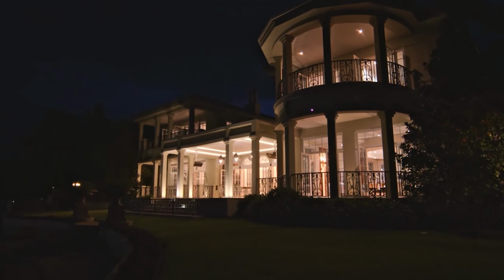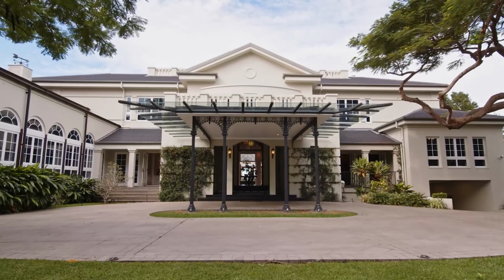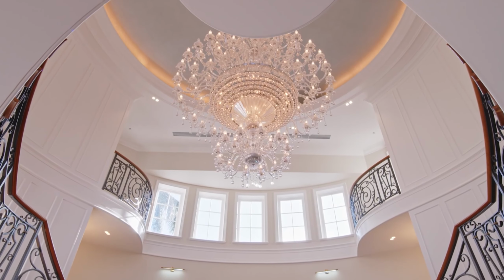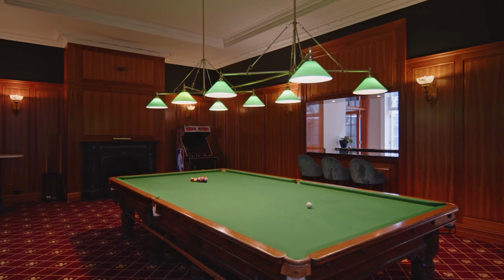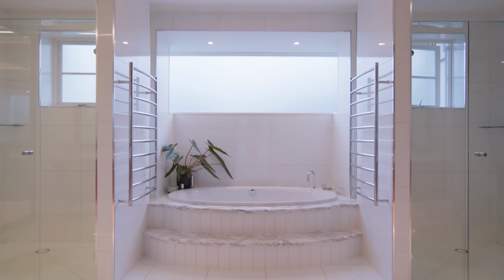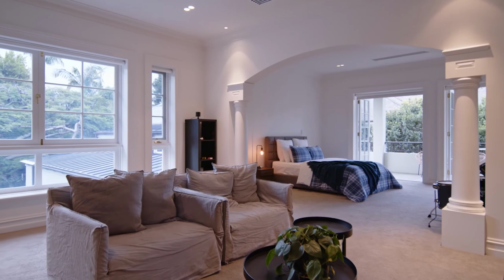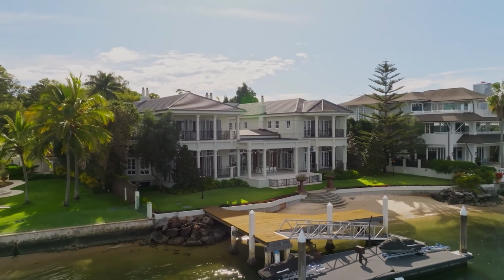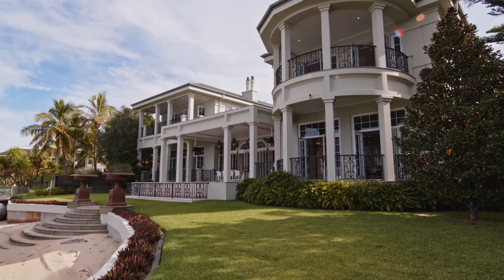Inside THE MOST EXPENSIVE Home For Sale on the Gold Coast | Southport, QLD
Take a tour inside the most expensive home for sale on the Gold Coast. Located in Southport, QLD this waterfront mansion showcases luxury and prestige in a league of its own.

Sold for $31,500,000 by Kollosche